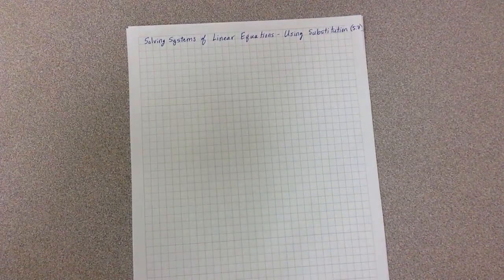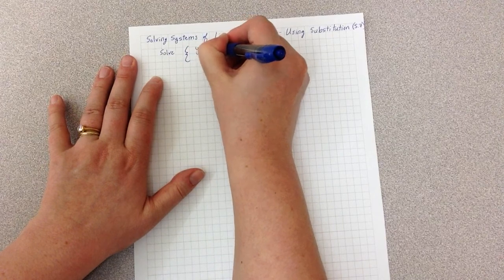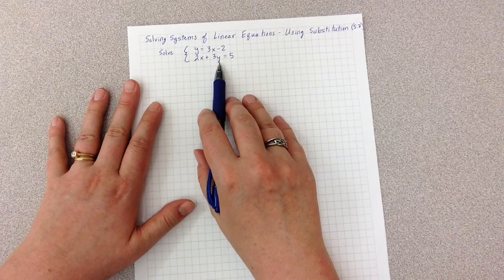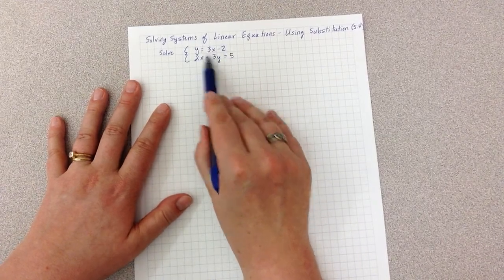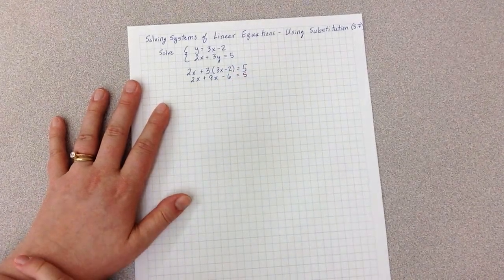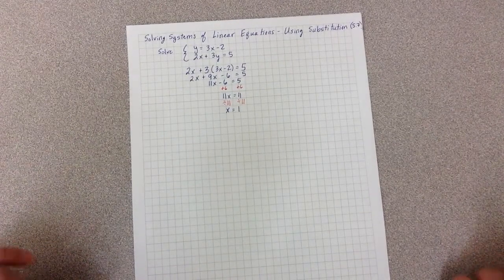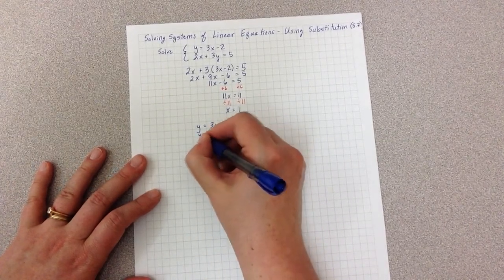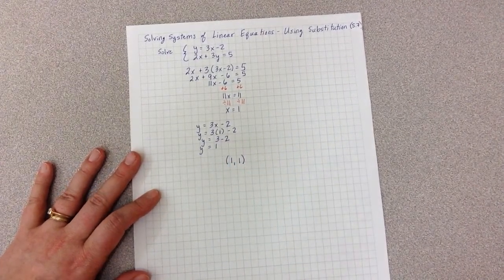Math 1 - Module 5.7 - Solving a System of Linear Equations Using Substitution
0:14 Example of how to solve a system of equations using the substitution method